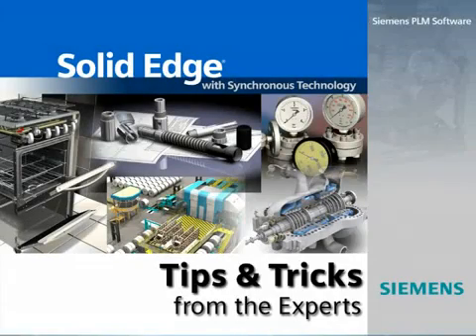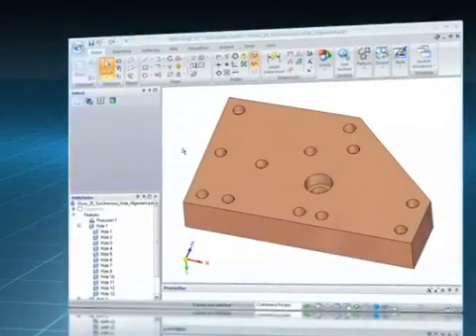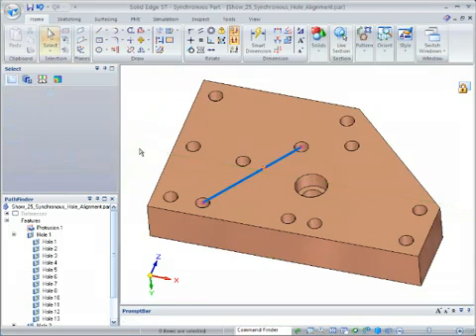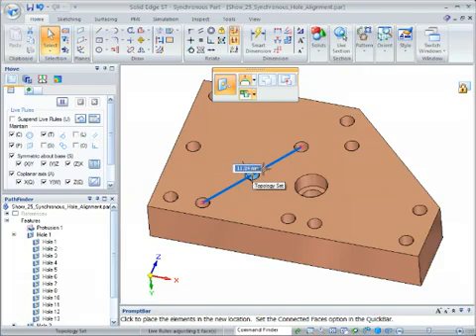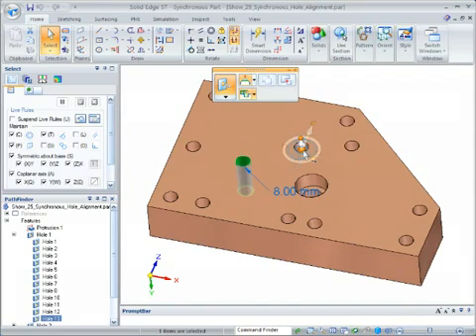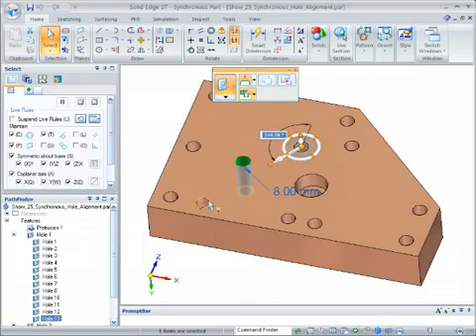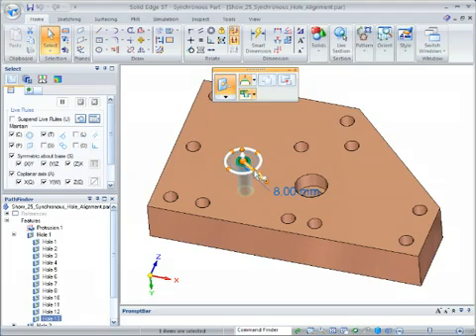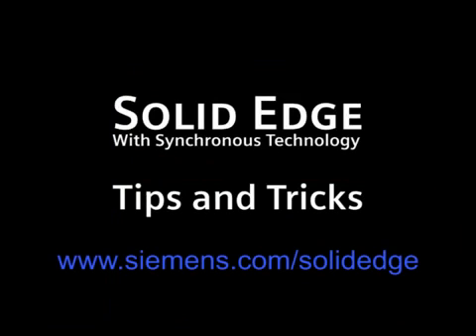Solid Edge Tips and Tricks - Wyrównanie otworów w modelowaniu synchronicznym